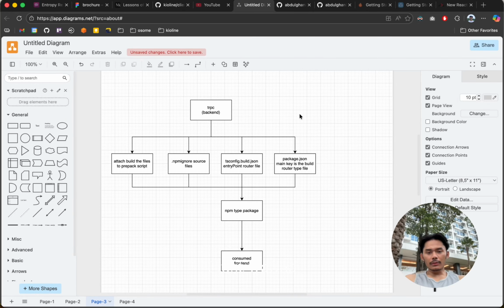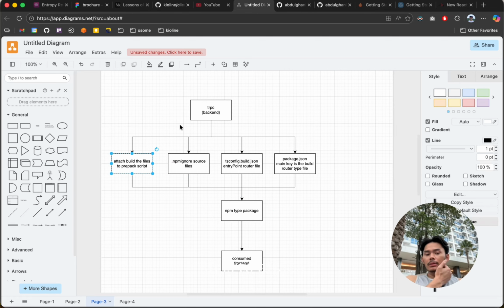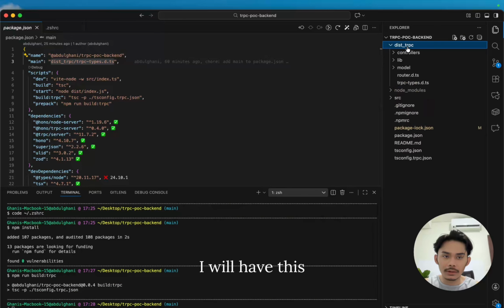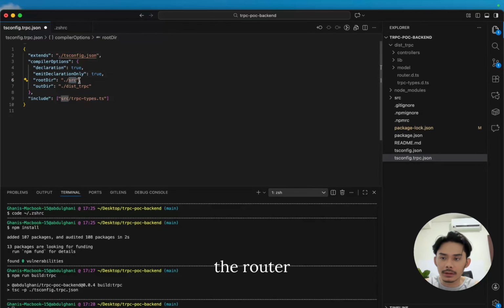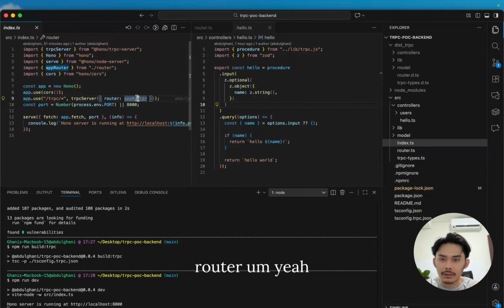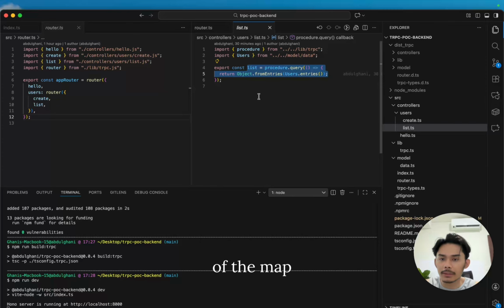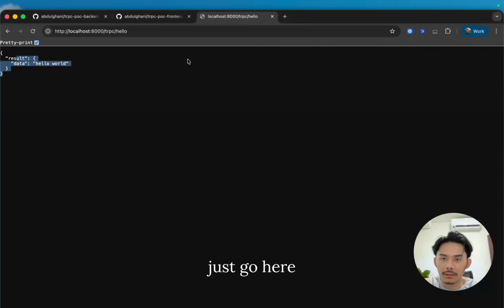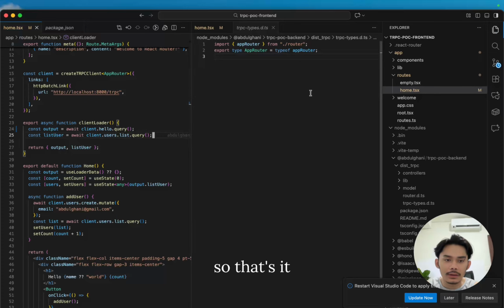Setting up tRPC in separate repository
In this video, I'm demoing and showing the POC of tRPC types from backend exported to npm package that can be installed in the frontend to be consumed by the frontend

Timestamp
00:00 diagram intro
02:05 code demo
07:13 client demo